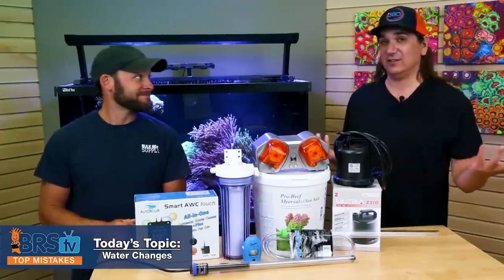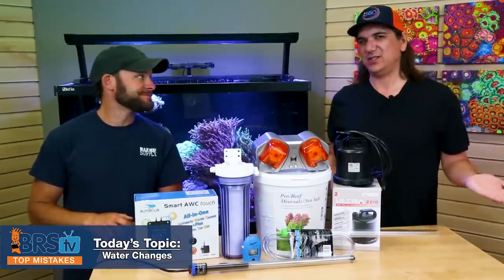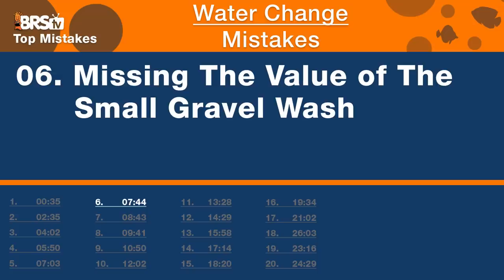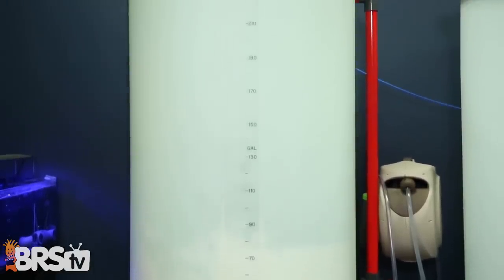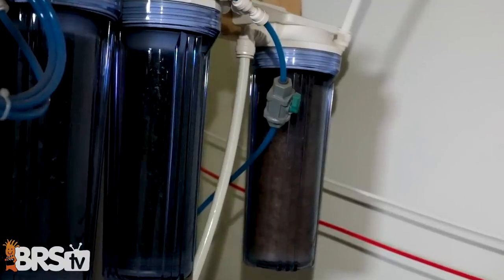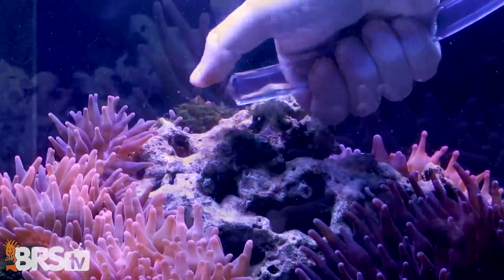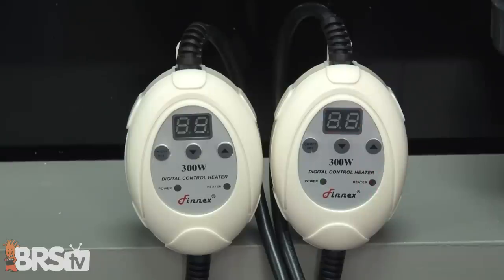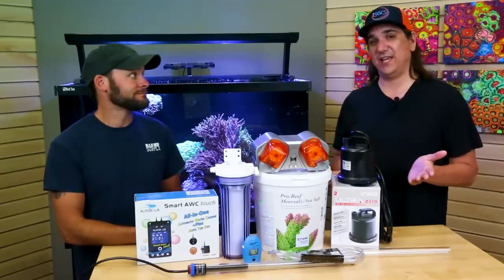Water Change Mistakes to AVOID for an Awesome Reef Tank. No Really, Don't Do This!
Water changes on saltwater aquariums, we all have done them and many of us have made some mistakes along the way. Today Ryan and Randy share their Top 20 Water Change Mistakes so that you can avoid some of your own in the future!

We're regular reefers just like you and we make mistakes just like you. Learn from us and our whoopsies!